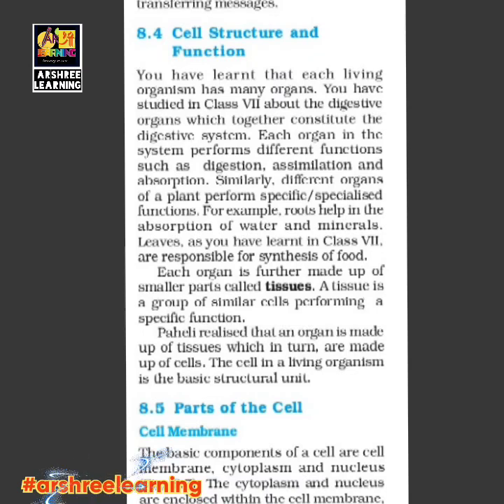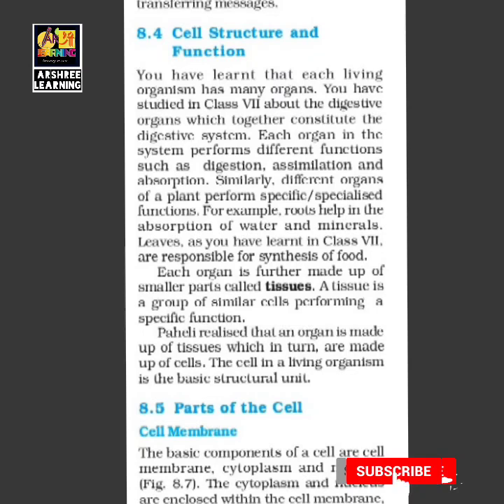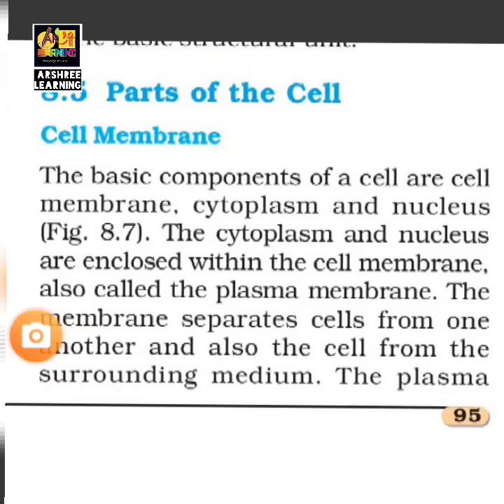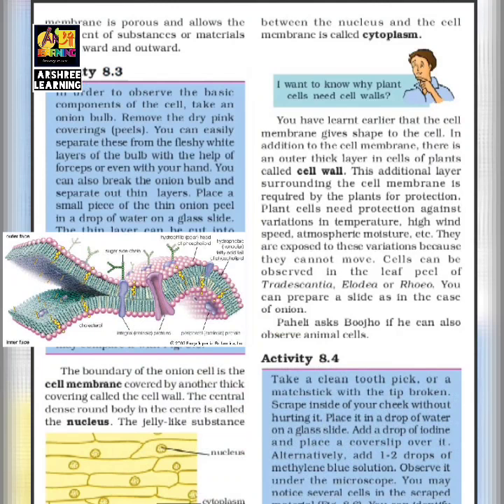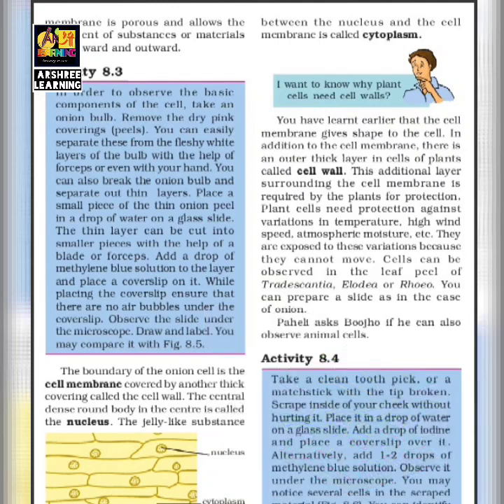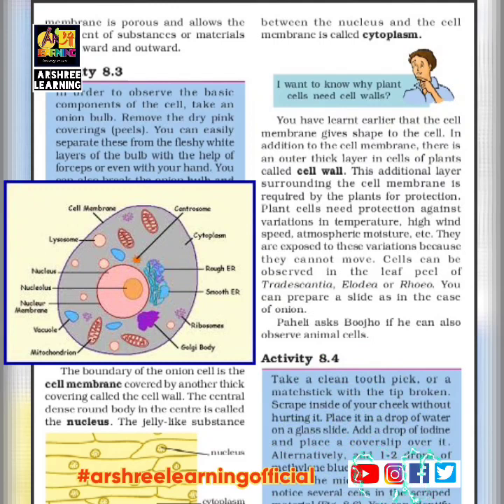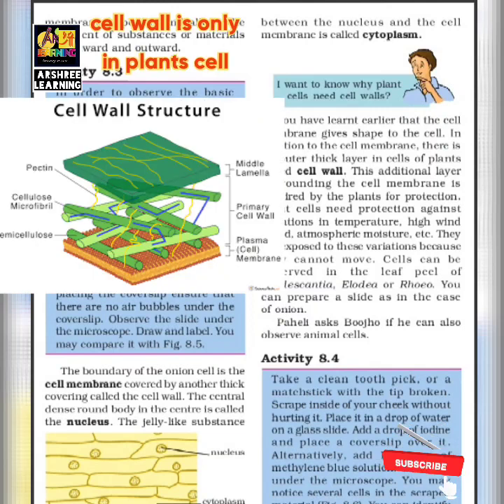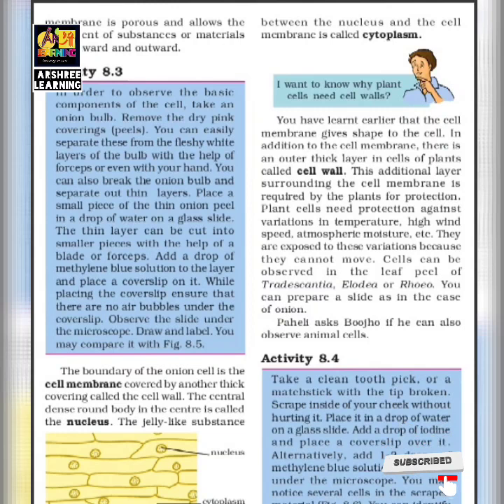Structure of Cell & parts ( part 3) class 8 cbse science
what is Cell. what are Dr free
Why Cells have different shapes
What are the various size and shapeof cells
what are the functions of a cell
what is cell mrmbrane
what is
For your queries : you
 arshreelearningofficial@vbbe
Learn at ease: Art
Watercolours learning
Crayons learning
Sketching learning
Digital art
Digital Cartooning
Calligraphy
Carving Art
Sculpture
Perspective Art
Acrylic Colours Painting
Oil Colours Painting
Anatomy
The only unique channel to give you three varied topics learning at home !
Mathematics : CBSE & ICSE
Science : CBSE & ICSE